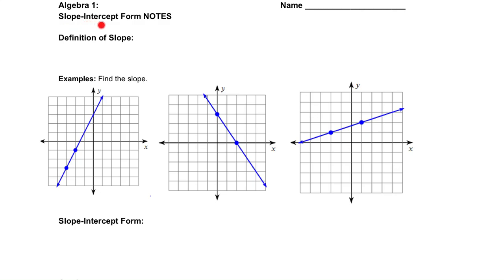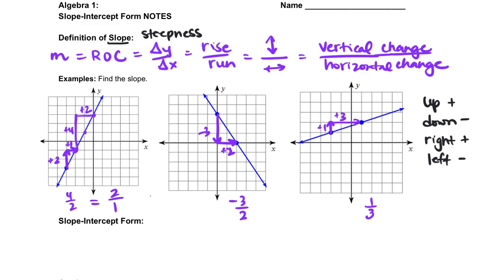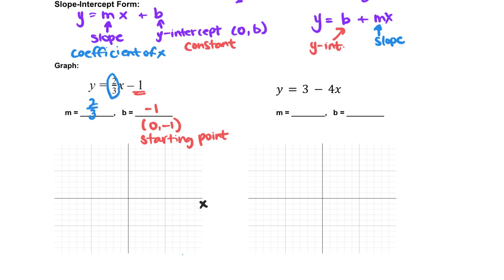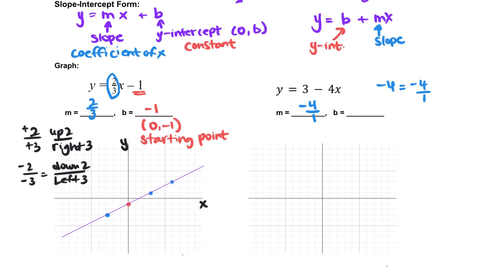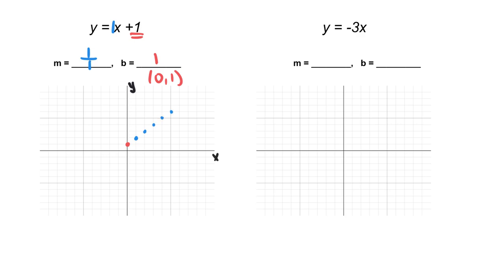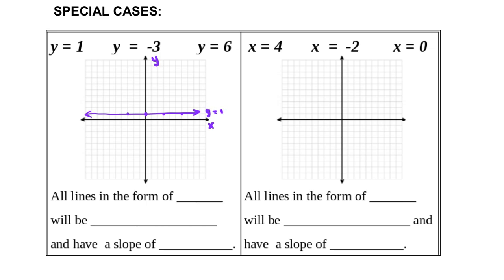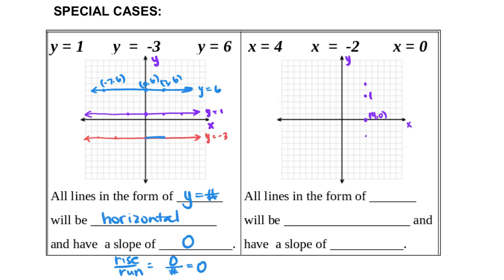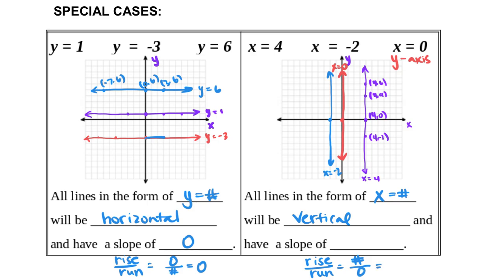Slope Intercept Form Notes